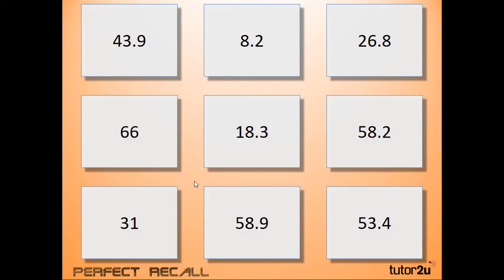PowerPoint Lesson Activity - Perfect Recall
Perfect Recall is designed to test numerical skills. The activity should be run under a strict time constraint with questions looking for numerical answers on screen!

This video explains how to set up and use the activity in lessons.

Perfect Recall can be downloaded from the tutor2u digital store